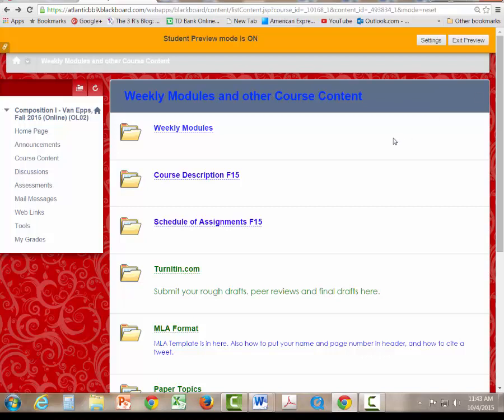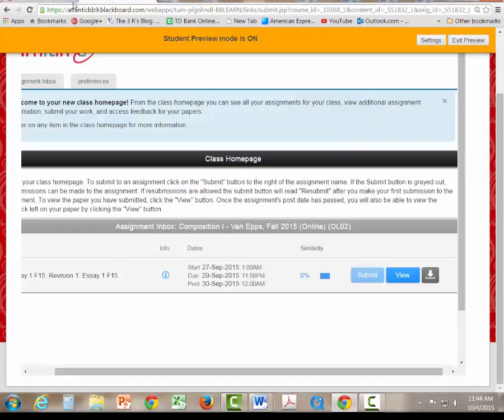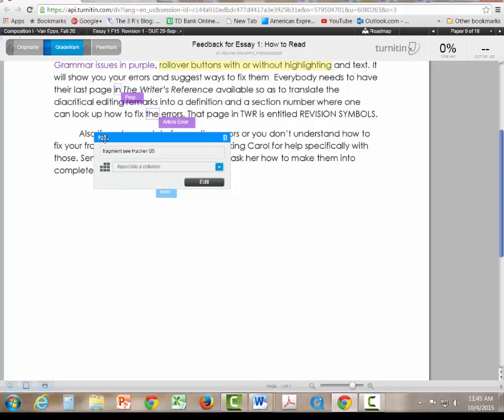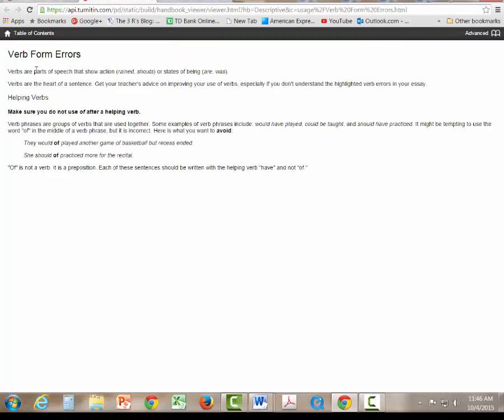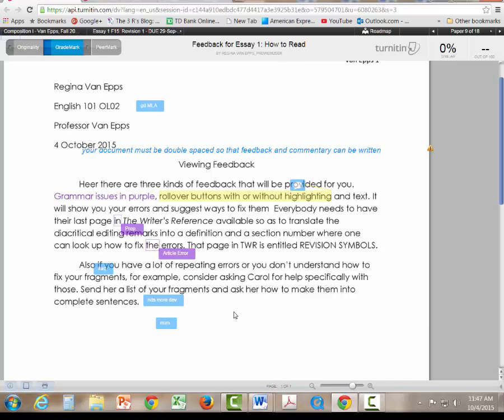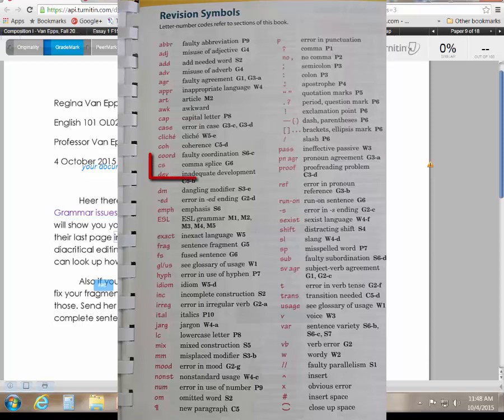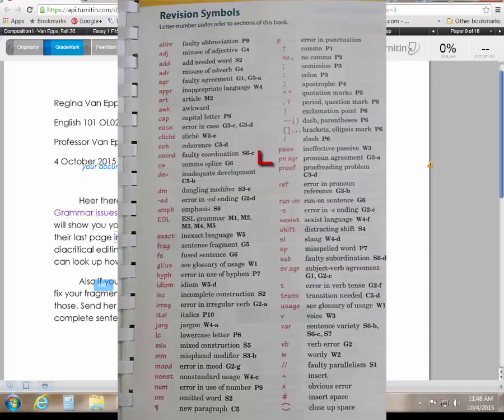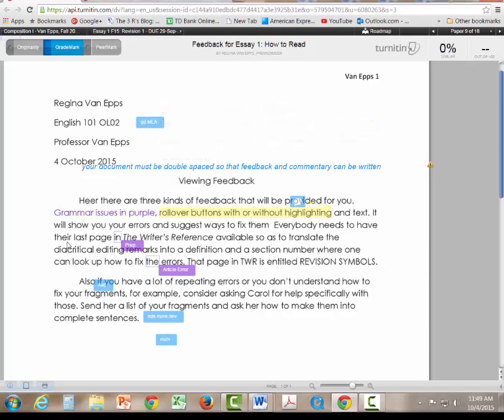Feedback Essay 1 Revision